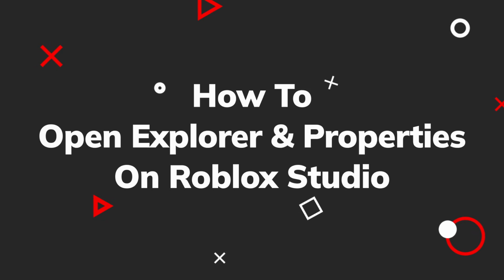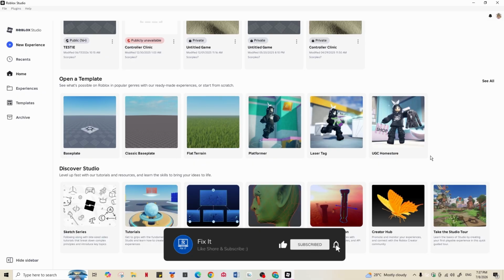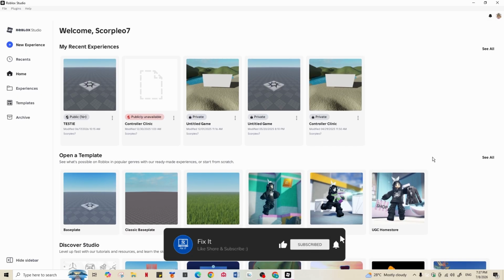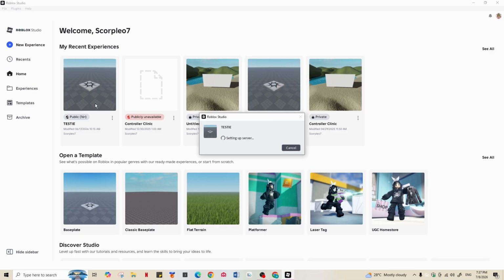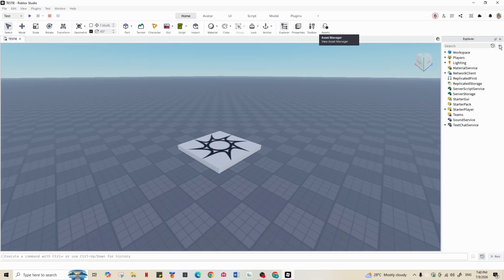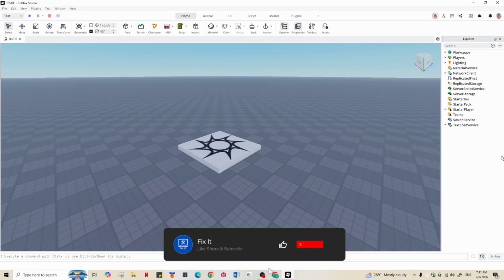How To Open Explorer & Properties On Roblox Studio 2026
Want to customize your Roblox games but can't find the Explorer or Properties panel in Roblox Studio? 🎮🛠️ This step-by-step 2026 guide will show you exactly how to open the Explorer and Properties windows in Roblox Studio, making it easier to build, edit, and manage your projects.

What You’ll Learn in This Video:
✅ How to open the Explorer window in Roblox Studio
✅ How to enable the Properties panel
✅ Where to find these options in the View tab
✅ Tips for organizing your Roblox Studio workspace for better productivity

Whether you're a beginner creating your first Roblox game or an experienced developer setting up your workspace, this tutorial will help you quickly access the essential tools you need.

📌 Chapters:
⏱ 0:00 - Introduction
⏱ 0:10 - How To Open Explorer & Properties On Roblox Studio